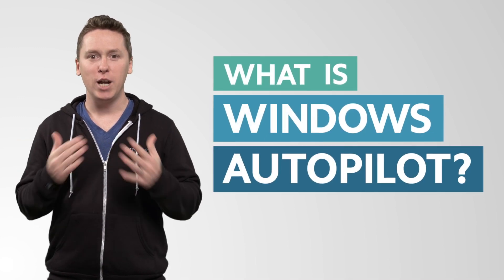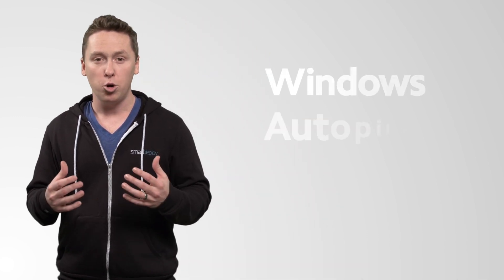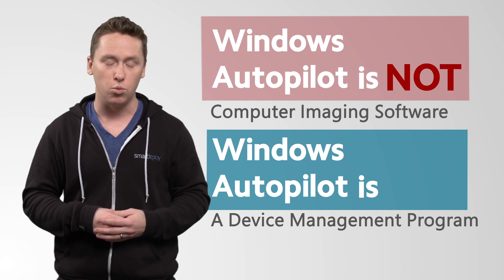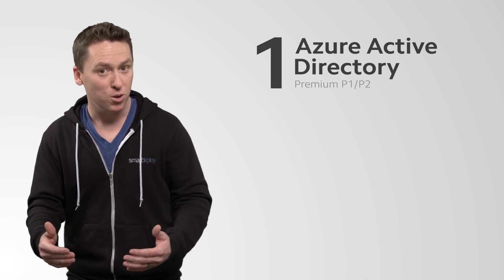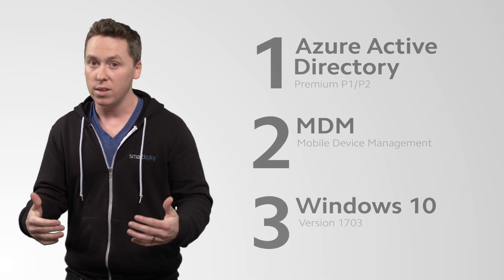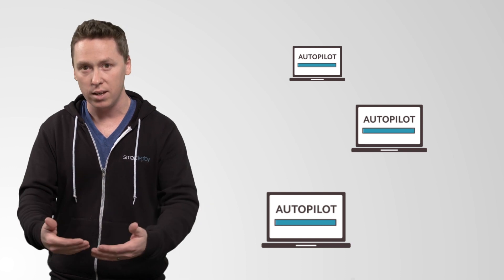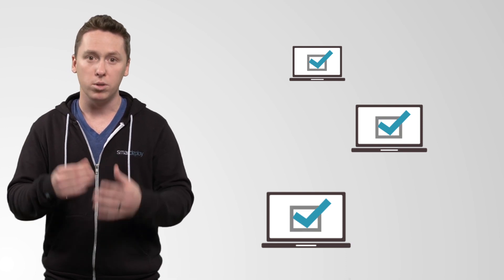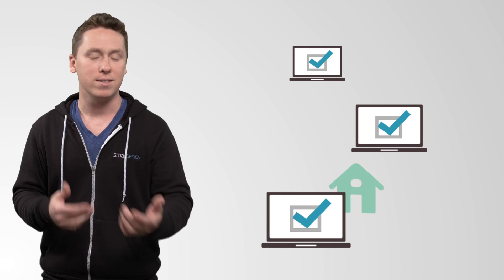What is Microsoft Autopilot?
Hi again! I’m Jeff and I want to talk about Microsoft Autopilot. I made this video after I did the same thing you probably did-searched for information, found some pretty dry reading material and some demo videos with exciting footage of the Windows out-of-box experience.

0:00 – Intro
0:22 – What Autopilot is and is not
0:39 – Prerequisite 1 – Azure Active Directory
1:04 – Prerequisite 2 – Mobile Device Management
1:10 – Prerequisite 3 – Windows 10, Version 1703
1:15 – Next steps
1:35 – Would this work for you?
2:10 – Final thoughts